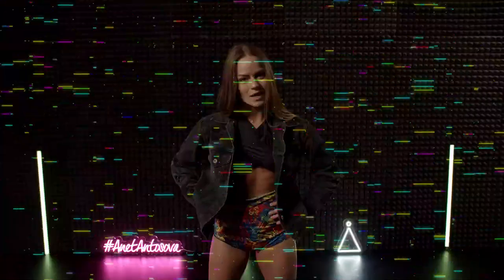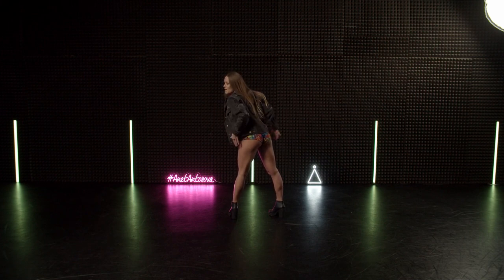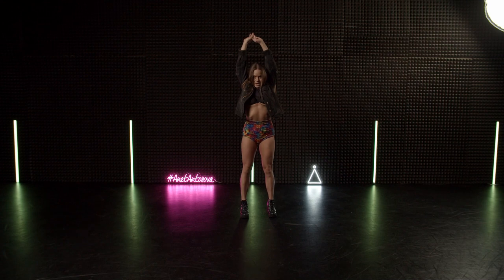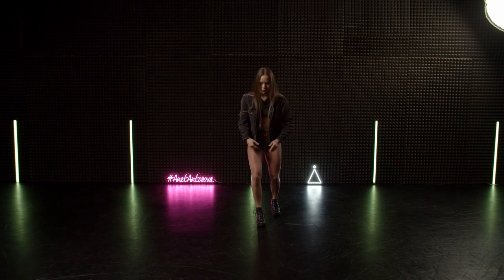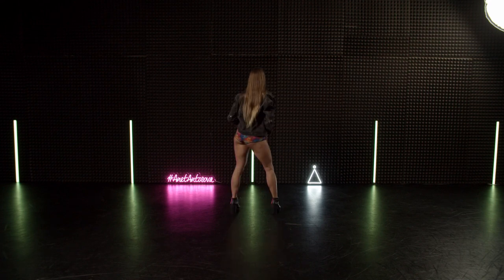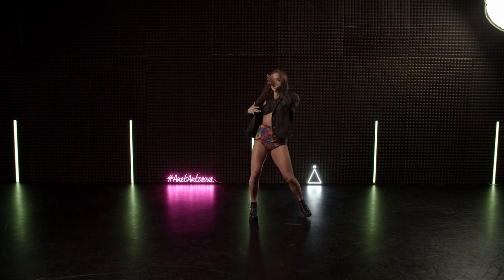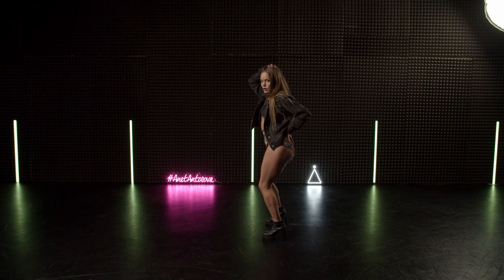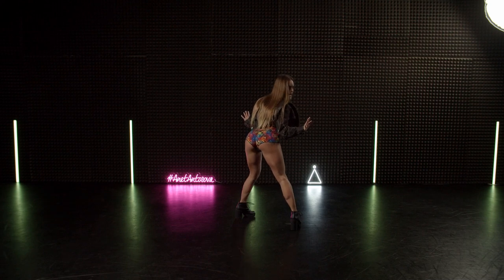QUE CALOR/ Choreography Tutorial Project/ Anet Antosova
So there is nothing to add here! Absolutely energetic and sexappeal-filled bootyliscious choreography "QUE CALOR". A very popular affair, which was also requested by Mexico. Here it is! By the way, this is Anet's birthday week, so don't sit on your ass, but move around a bit and celebrate Anet's birthday this way.

VIEW: mirrored view
LEVEL: advanced
NOTE: dance in your heels or sneakers
SONG: Que Calor by Major Lazer ft J Balvin